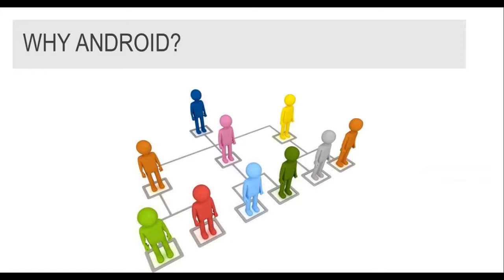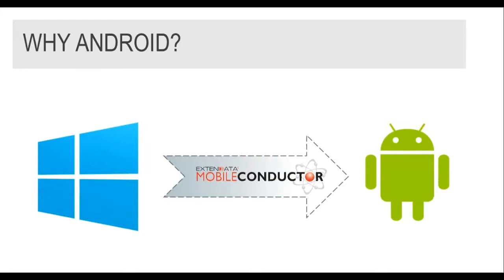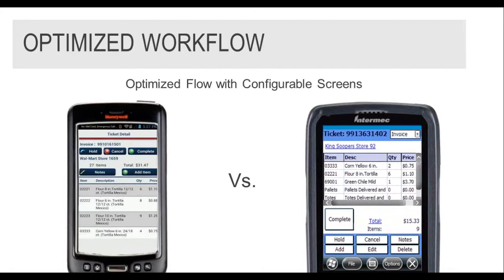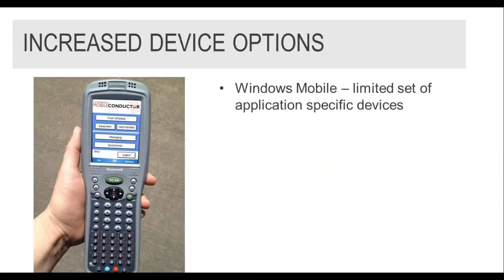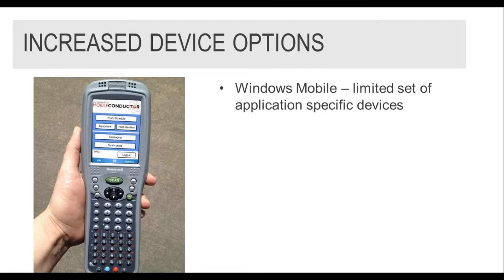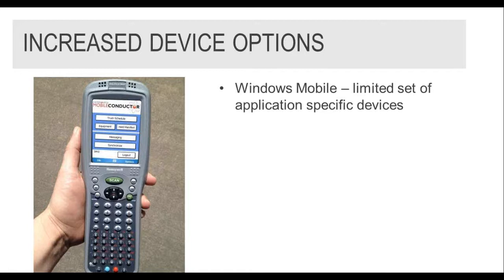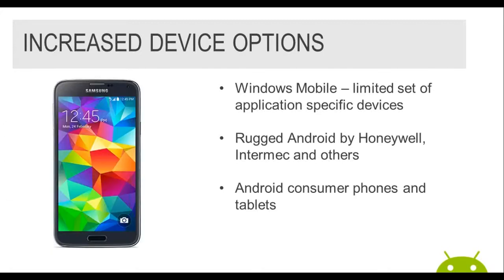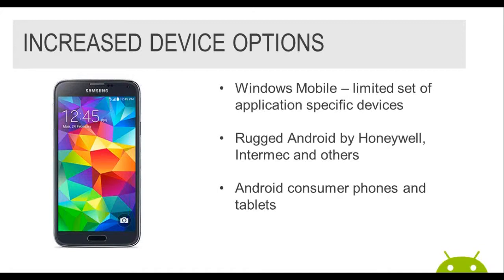Direct Store Delivery for Android Webinar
Watch this 30 minute webinar to learn about the newest version of MobileConductor™ Direct Store Delivery for Android OS.

Darrell Wilson, Sr. Solutions Architect & Product Manager at ExtenData will guide attendees through this brief review of the product and added value that the Android operating system brings.

Learn about...
Why we released DSD to Android
How Android helps to optimizes workflow​
Increased device options
Integration improvements
Increasing order to cash velocity and clean invoicing
Customer service and gaining a competitive advantage
Reduction/elimination of driver and back office administrative paperwork
Lower costs per route: optimized and efficient driver workflow plus more sales deliveries
Vehicle inventory management: eManifests, chain of custody, lost product, etc.
Tracking of returnables: RPC’s, totes, equipment, etc.
FSMA, PTI and other regulatory compliance
Improving delivery accuracy, pricing